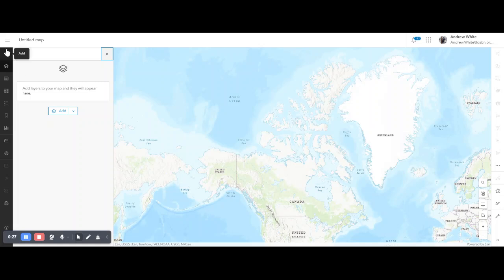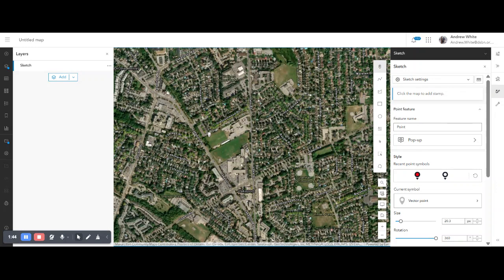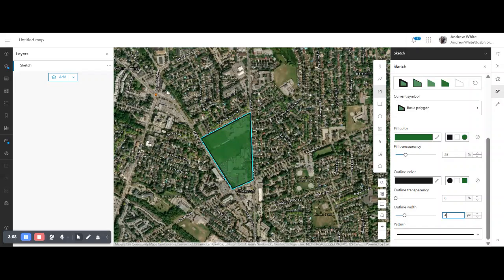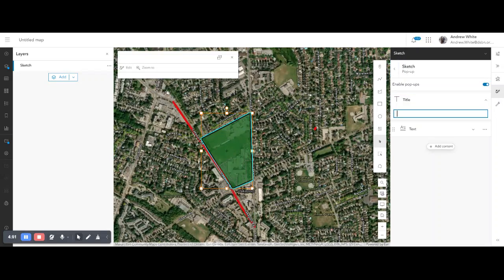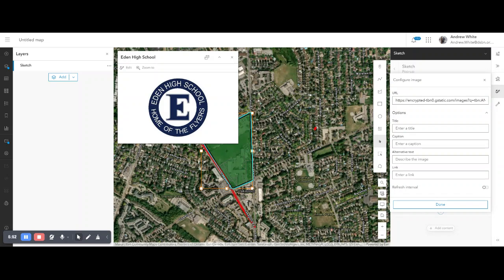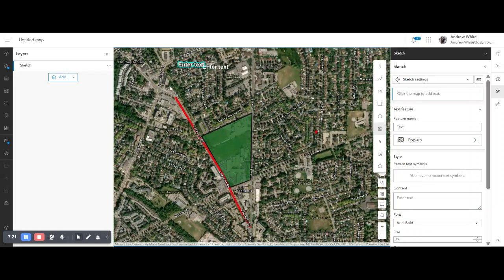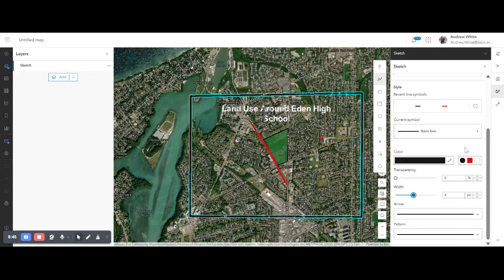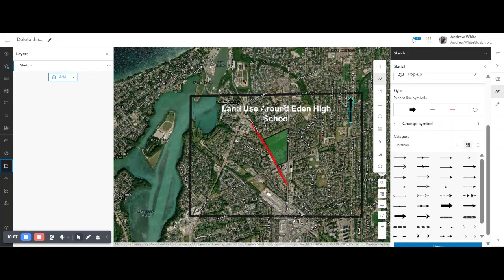Creating a land use map using ArcGIS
This is a simple activity that can be done with students to learn the basics of ArcGIS.  We walk the perimeter of the school and identify all the major land uses around the school on a field map.  After returning to the classroom, we digitize our findings as an ArcGIS map.